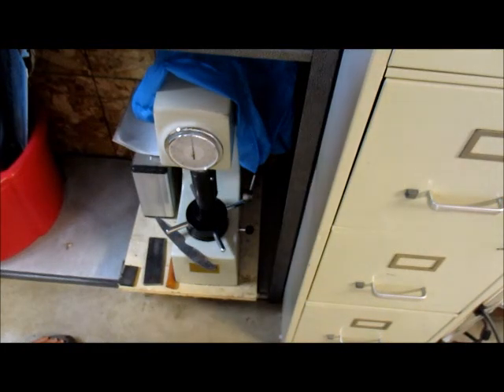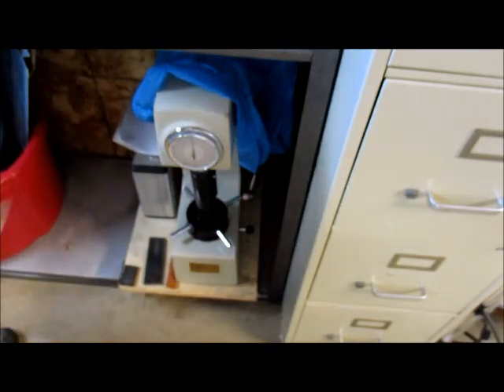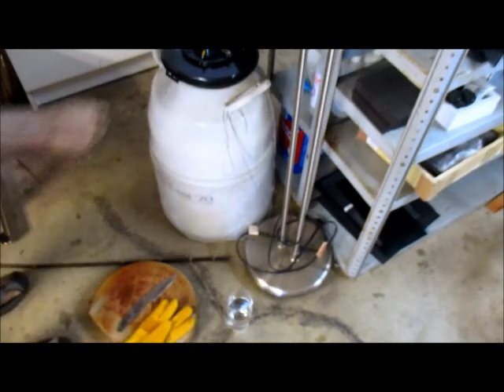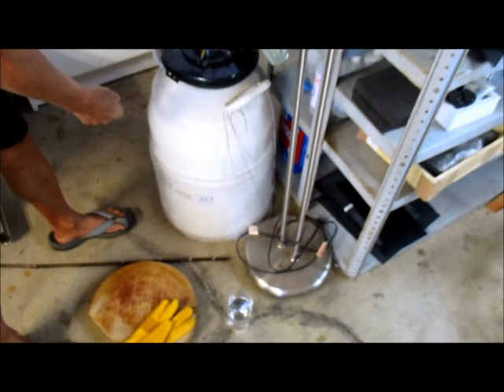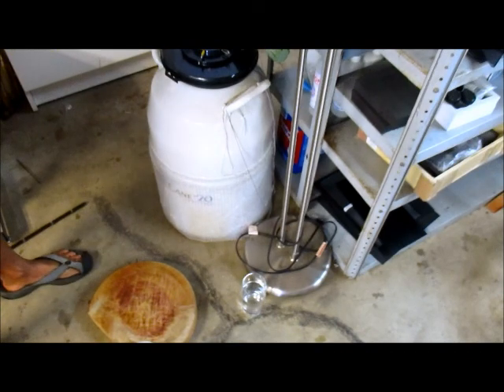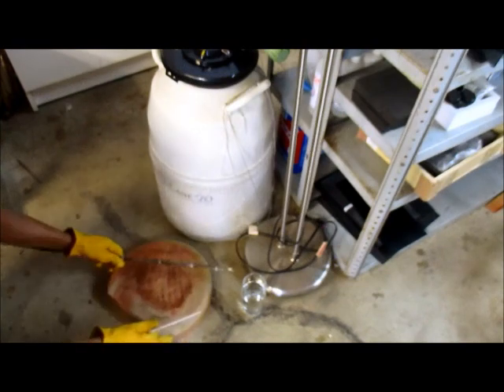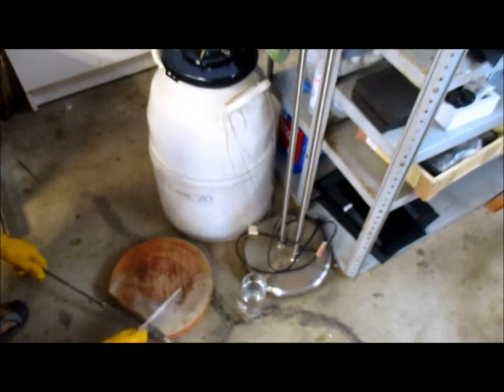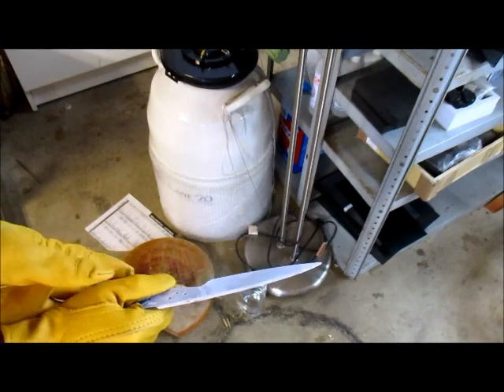BCMW 20160615 66+rc W2 chop test at cryogenic(LN2) temperature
This time at cryogenic (liquid nitrogen) temperature.